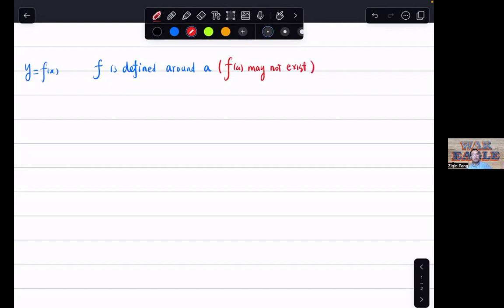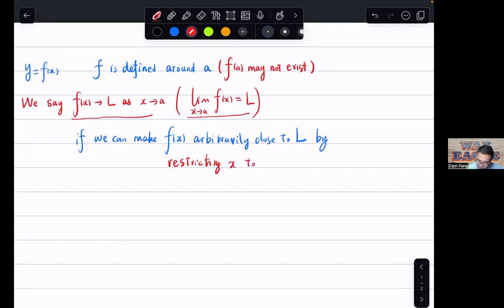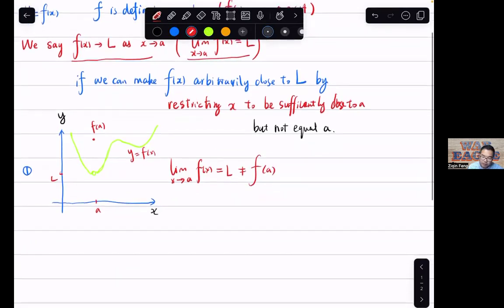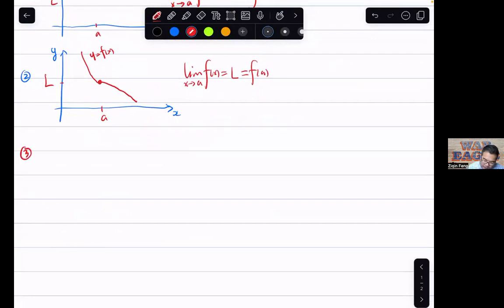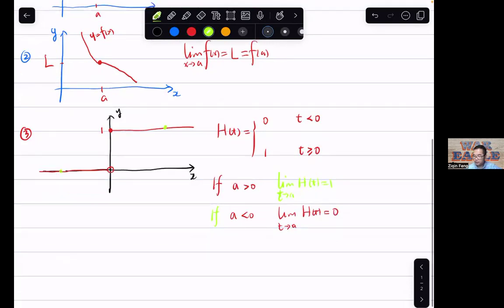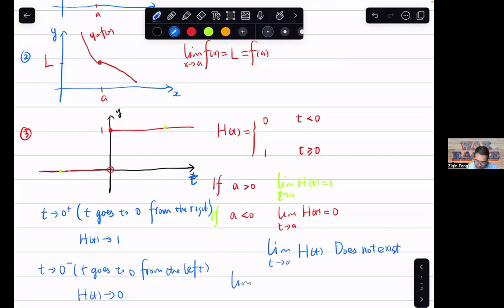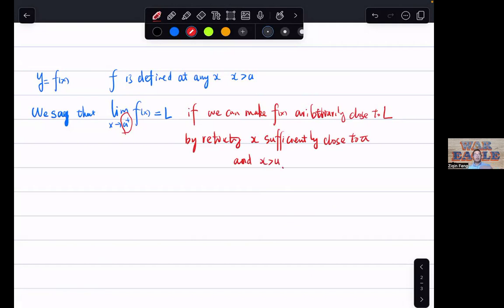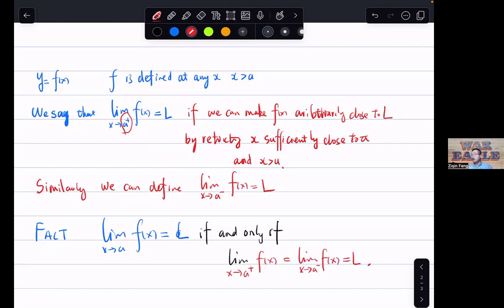Limit and one-sided limit